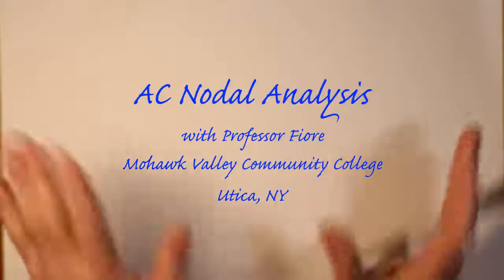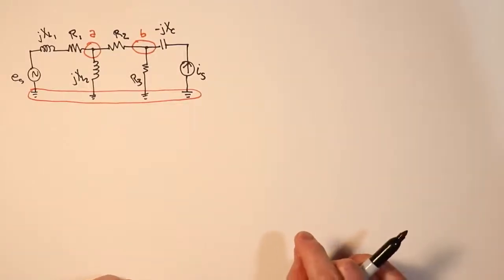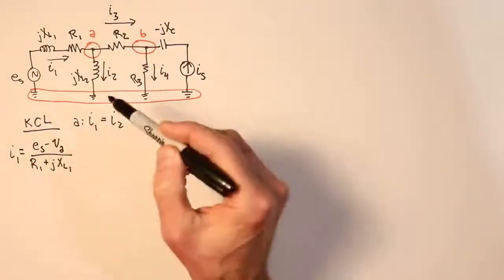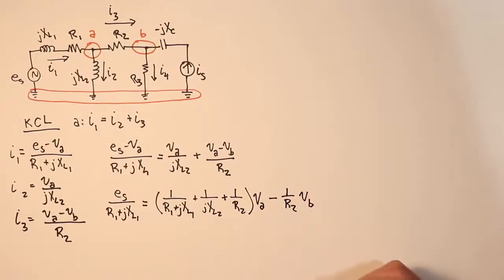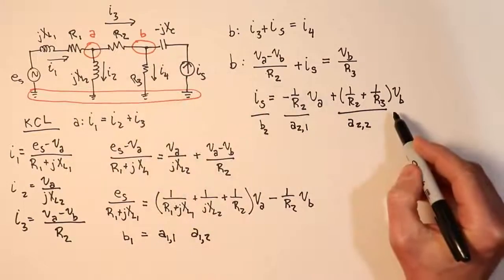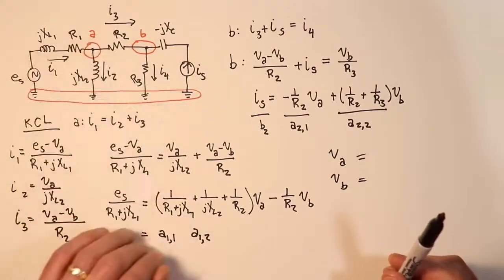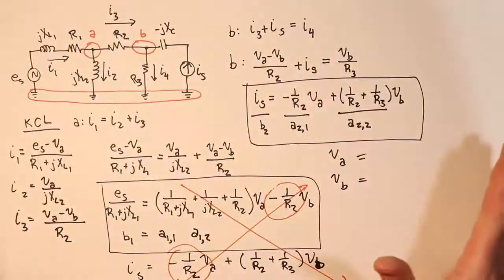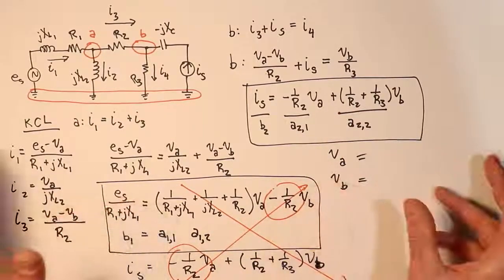AC Electrical Circuit Analysis: Nodal Analysis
An introduction to nodal analysis for multi-source AC circuits.